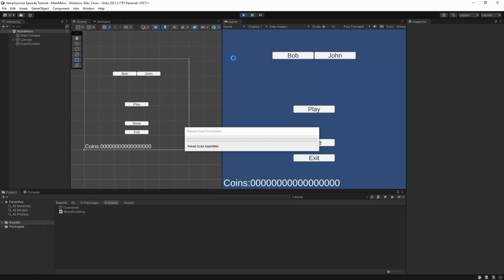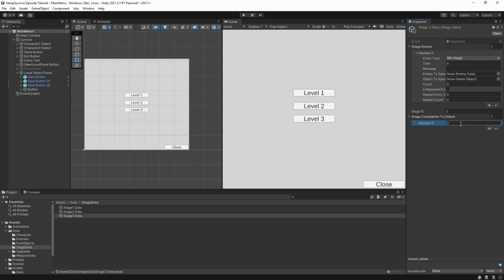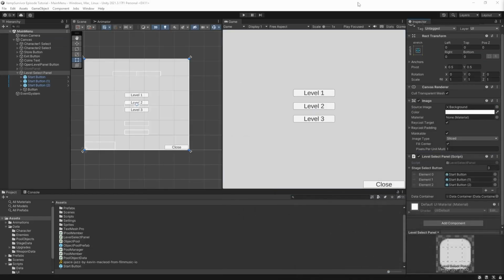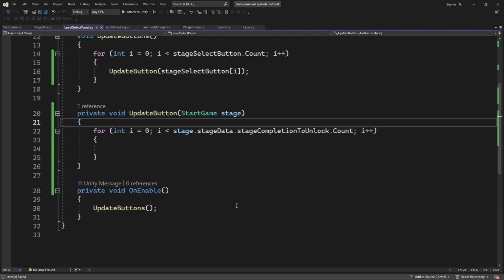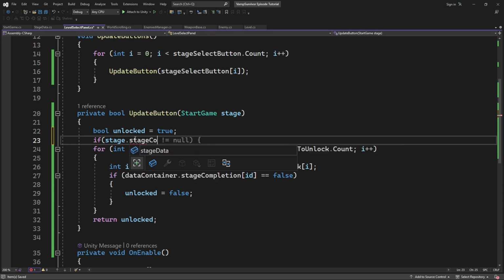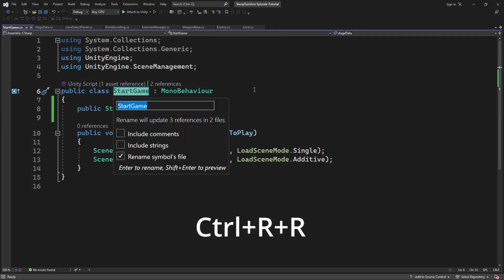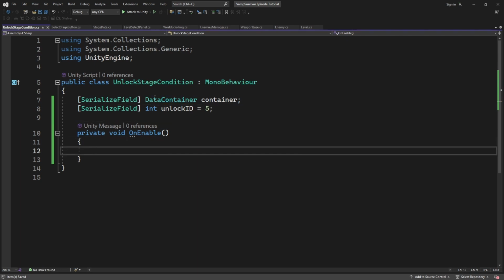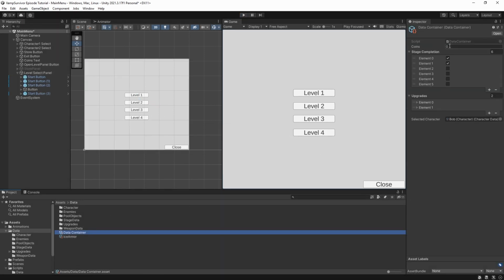Vampire Survivors in Unity Tutorial Episode 44 Condition Flag system part 1